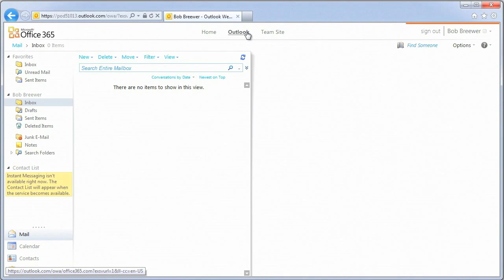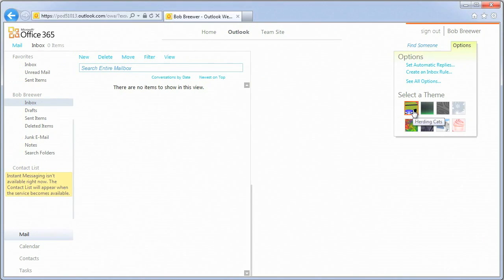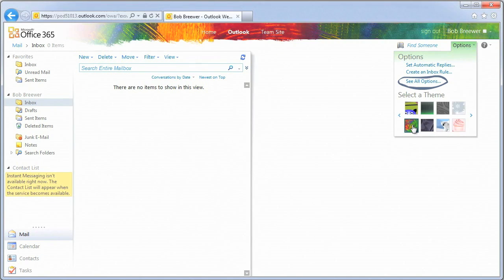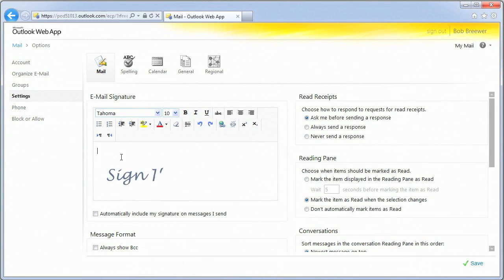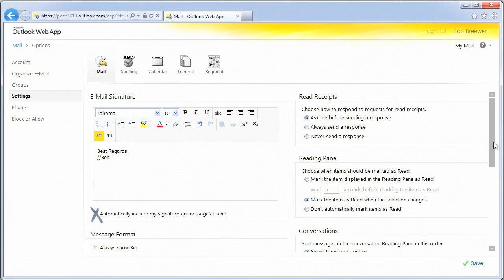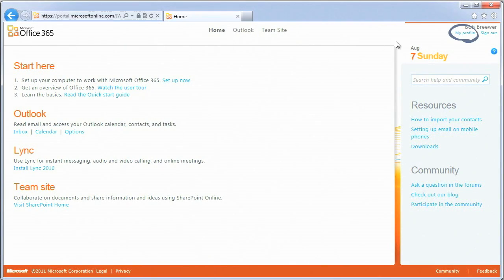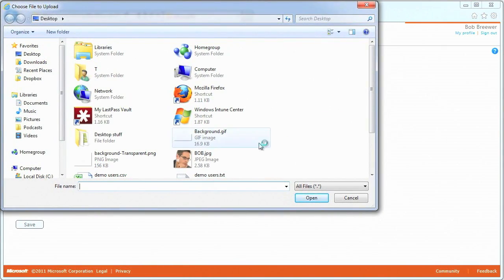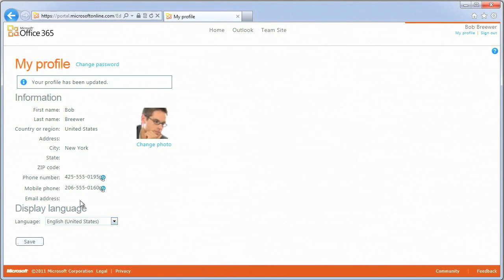Microsoft Office 365 personalizing your workspace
Microsoft Office 365 tutorial part 4 explaining how to personalize your workspace.